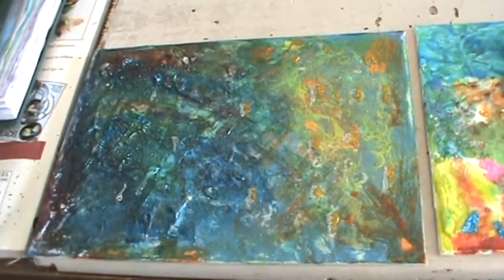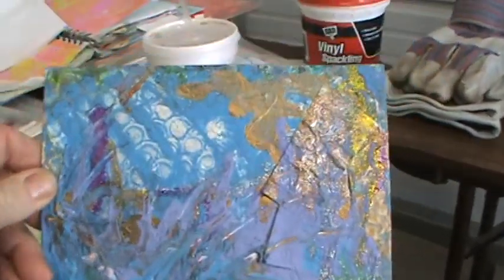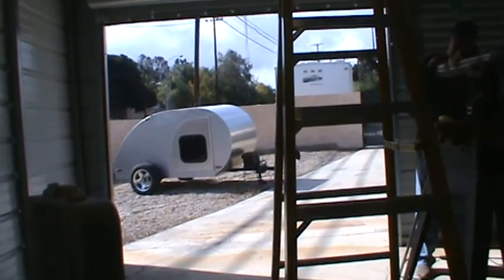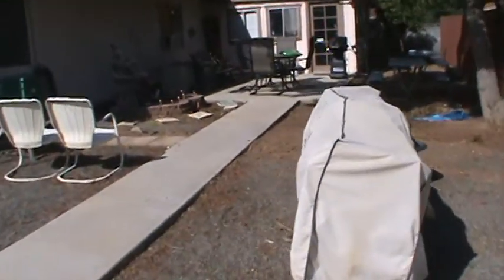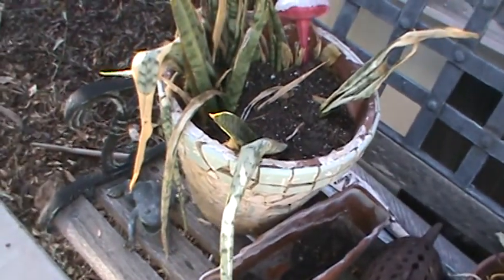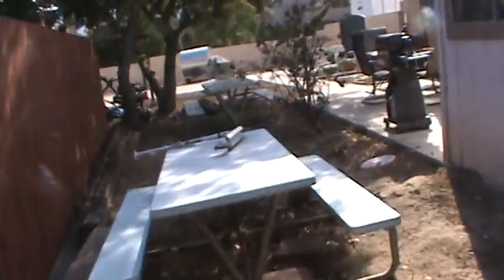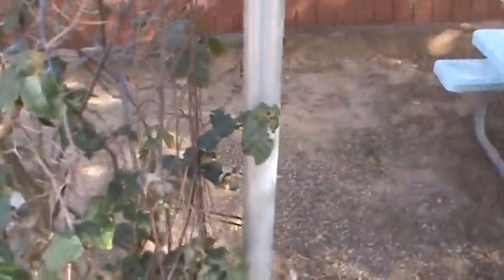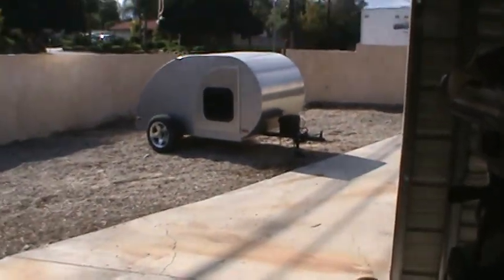susii now painting on canvas with mixed media